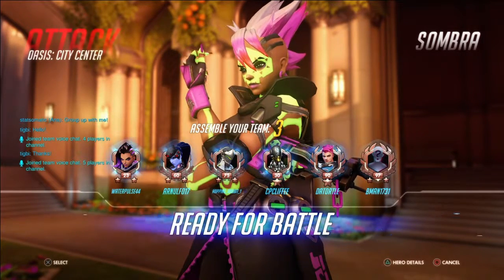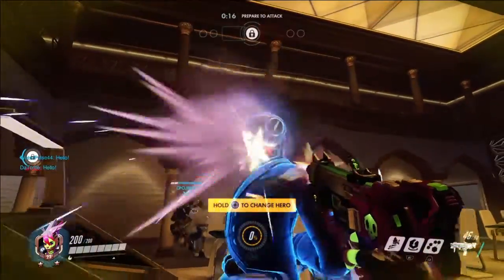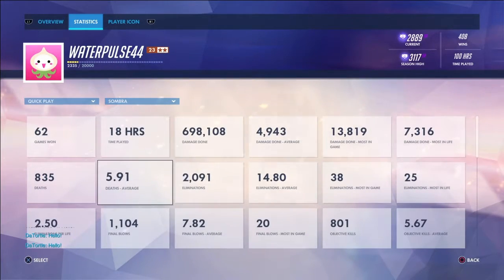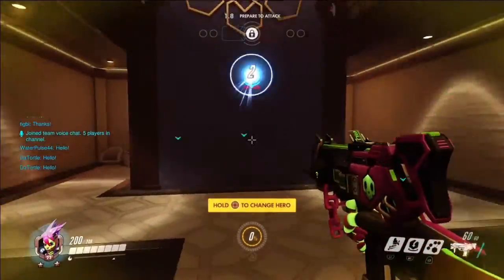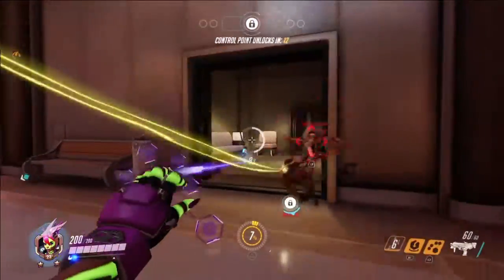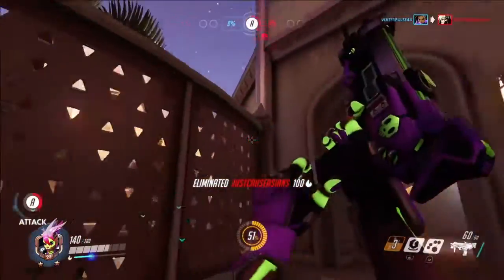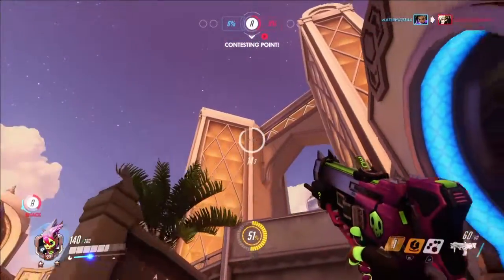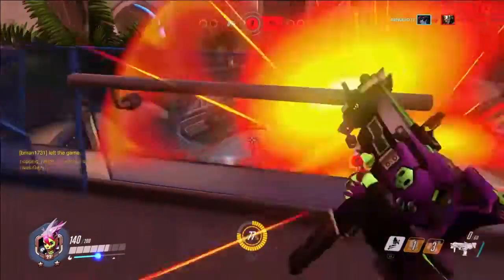NEW OVERWATCH HERO CHANGES! (SOMBRA BUFFED! ANA NERFED!)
Whats up guys, hope you enjoy these new changes to overwatch